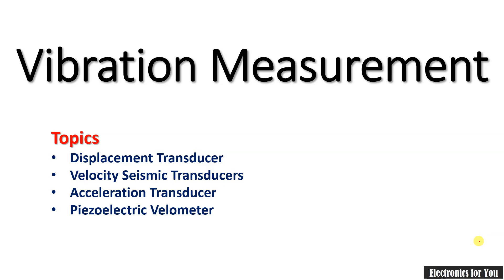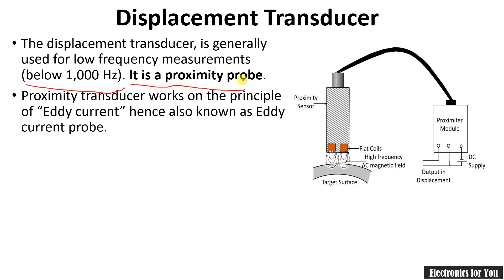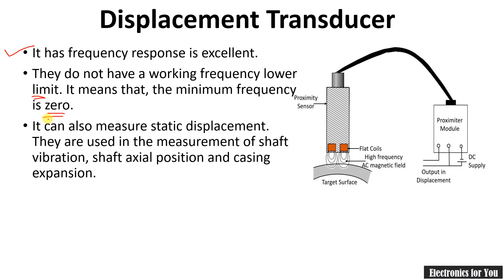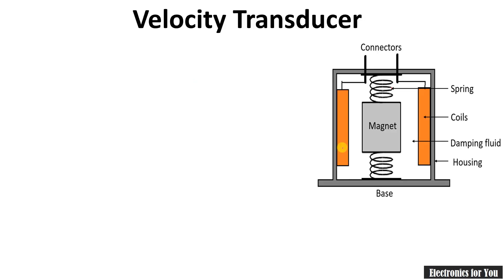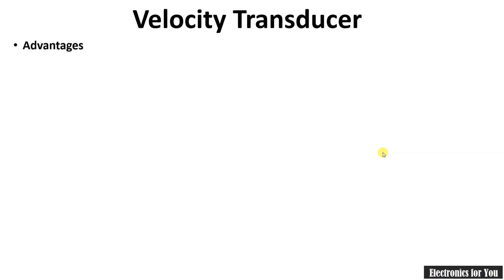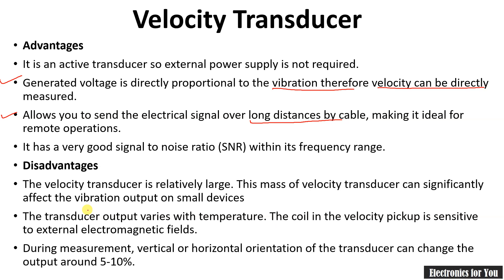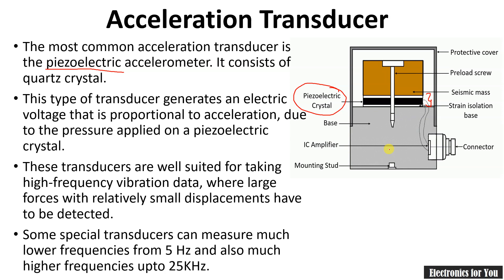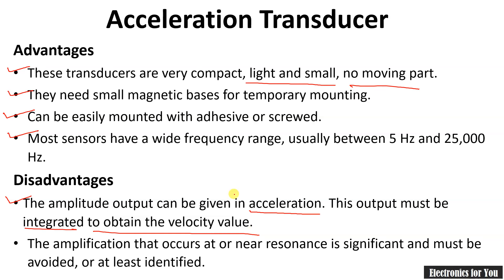Vibration measurement part 2 | Displacement, velocity and acceleration transducers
In this tutorial, the construction, working, advantages and disadvantages of different vibration transducers such as displacement transducers, velocity seismic transducer and accelerometer are explained.
Timestamps:
00:28 Displacement Transducer
04:05 Velocity Seismic Transducers
06:52 Acceleration Transducer
09:40 Piezoelectric Velometer